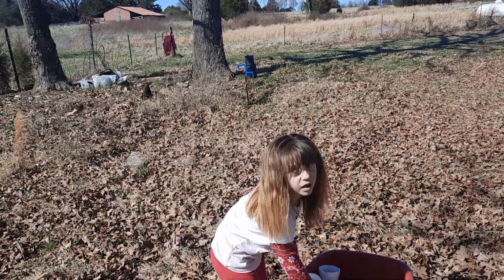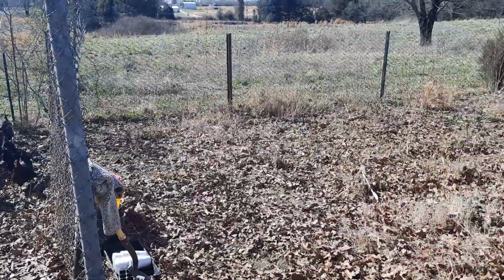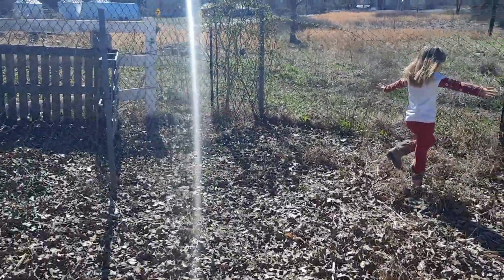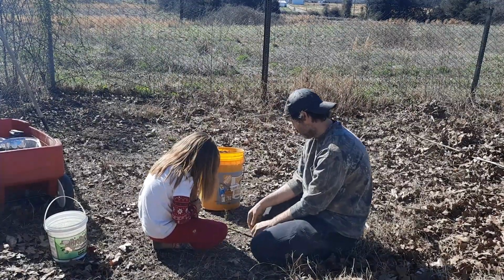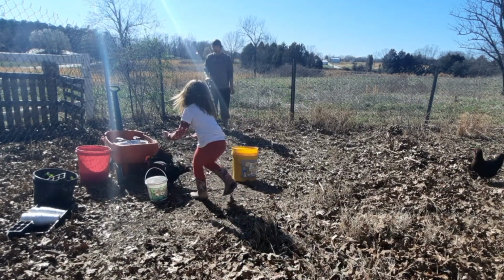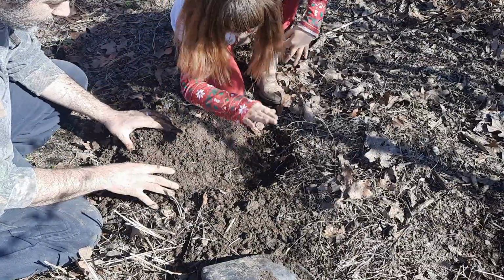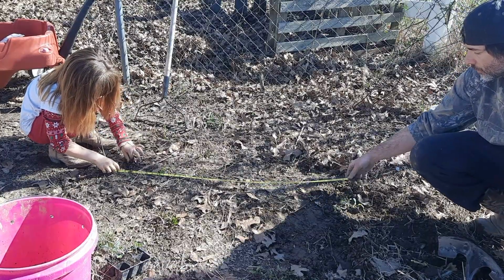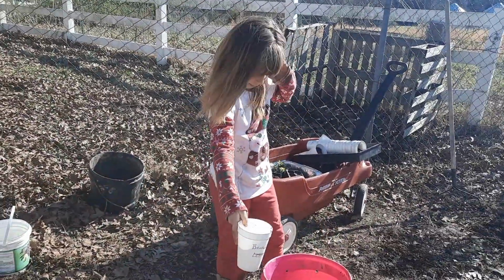A Garden All Her Own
Our Little Homestead Helper is growing up, so I figure it's about time to give her a little bit more responsibility in the garden. We decided to let her try her hand at the old garden plot at the side of the house. It has rich, well developed soil and easy access to water, so I think we are setting her up for success!

In this video, Our little Homestead Helper plants her very first plants in her very first garden!!